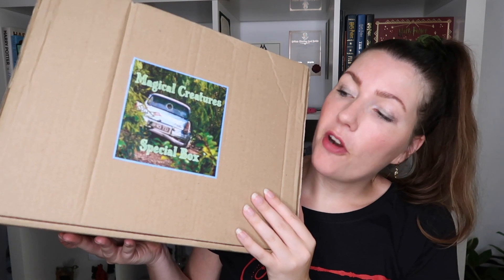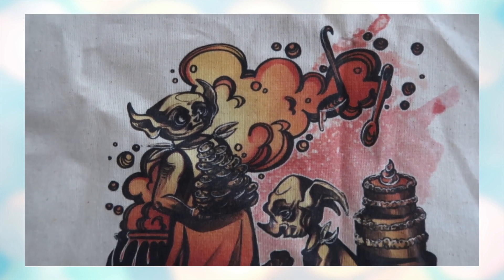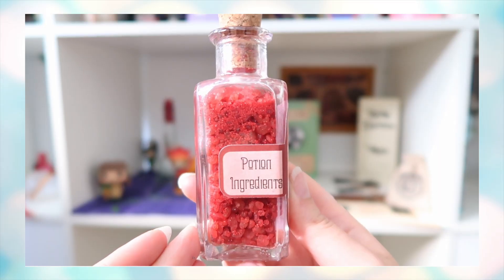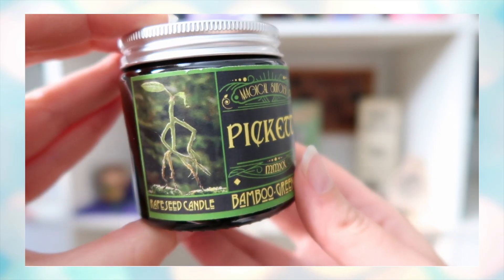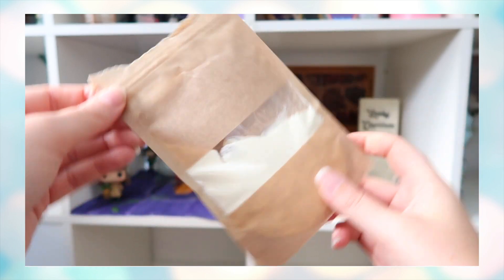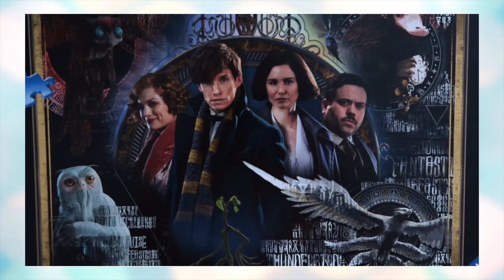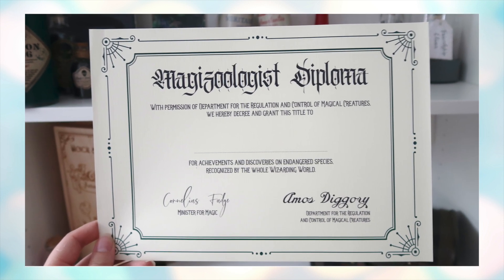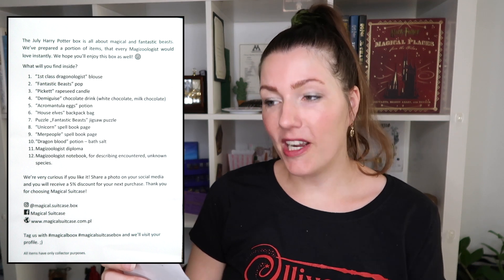Unboxing MAGICAL SUITCASE: Harry Potter MAGICAL CREATURES Box (July 2020)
The July 2020 theme is Magical Creatures. We get to be a magizoologist, a dragonologist and meet some Fantastic Beasts. Let's find out what kind of items we've got! And of course I've ordered their August box and the theme is Back to School ⚡️

Magical Suitcase is a box with magical artifacts from the Harry Potter universe. New boxes will appear every month.

You are promised:
Handcrafted items & licensed products (about 8-12 artifacts per box).

Magical Suitcase also has boxes for book worms. Focused on fandoms and unique topics.